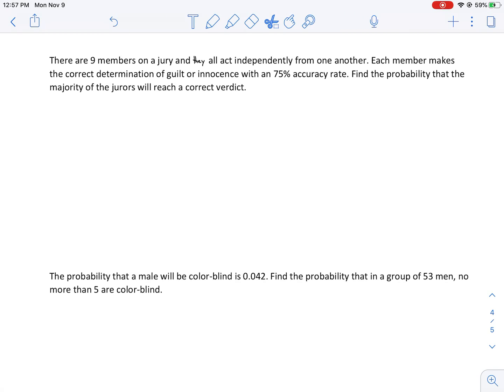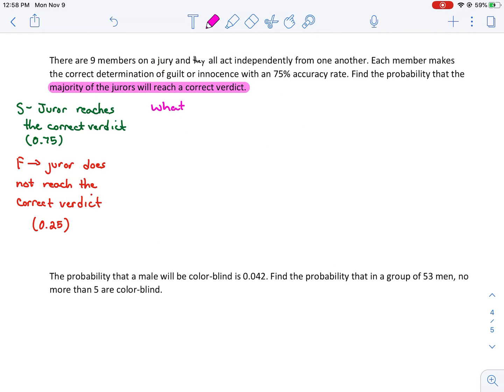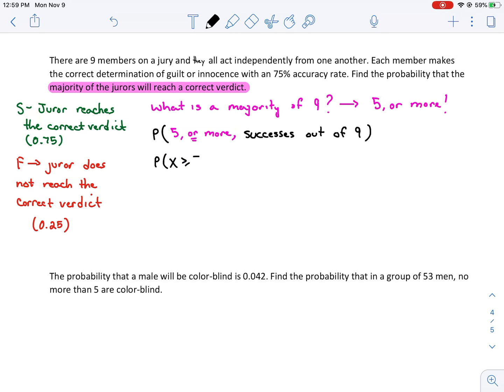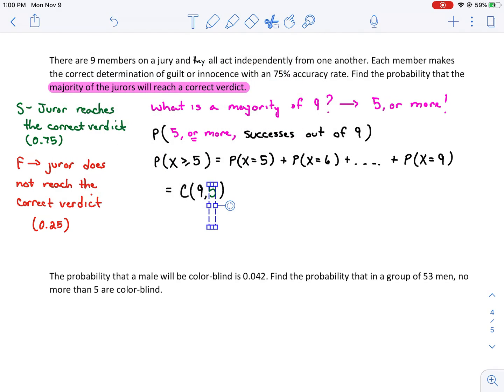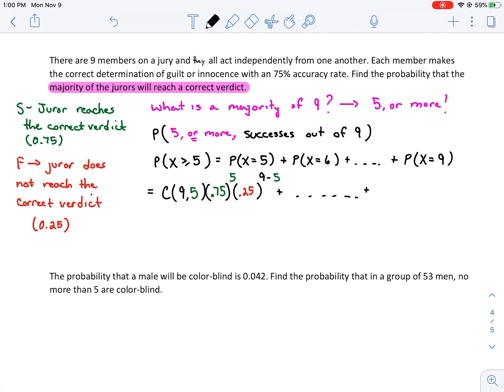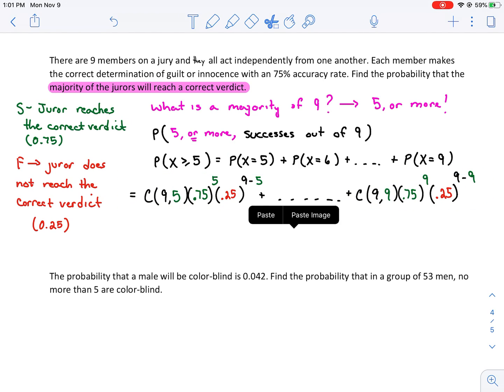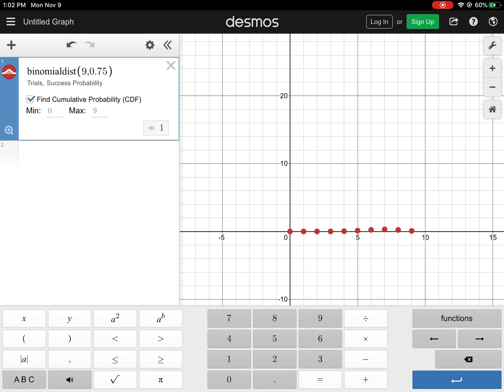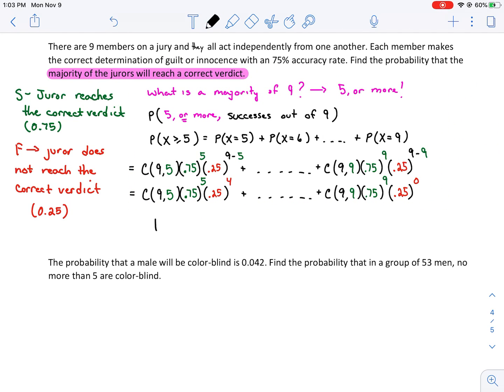MAT 218: Chapter 8 - Counting Principles; Further Probability Topics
An example of binomial probability